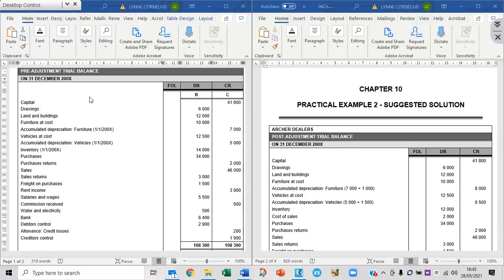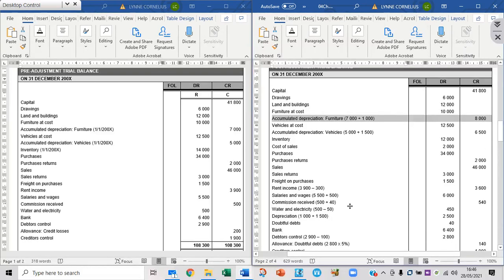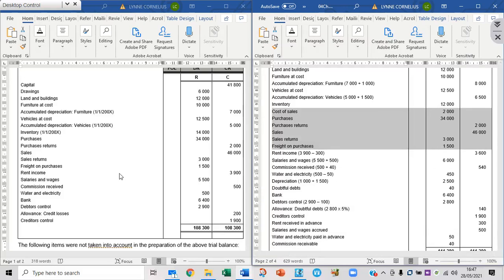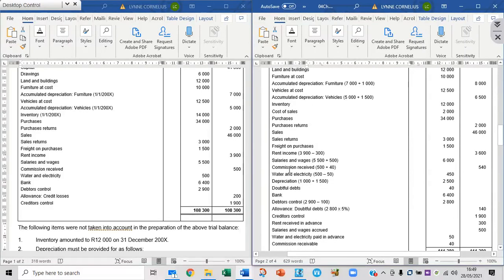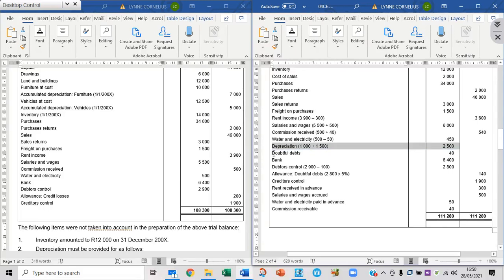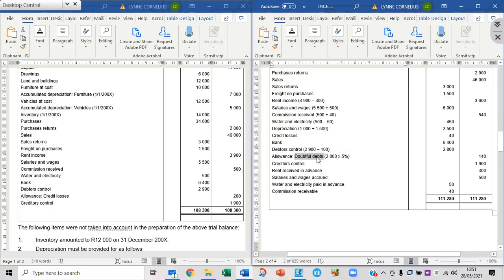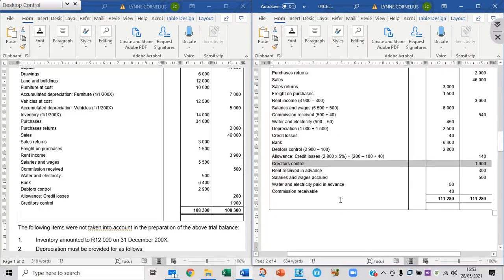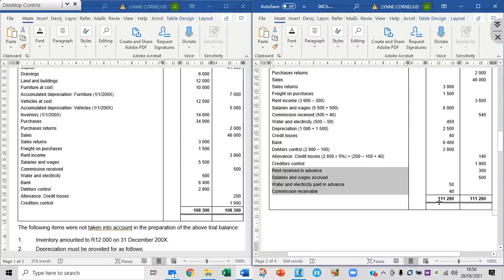03 August 2026